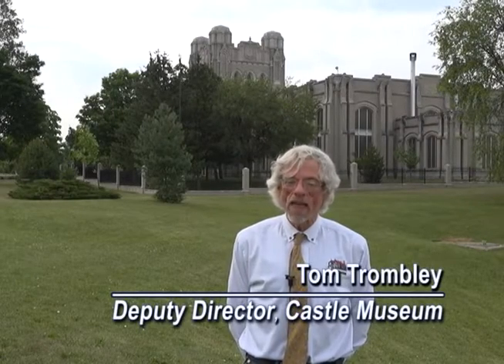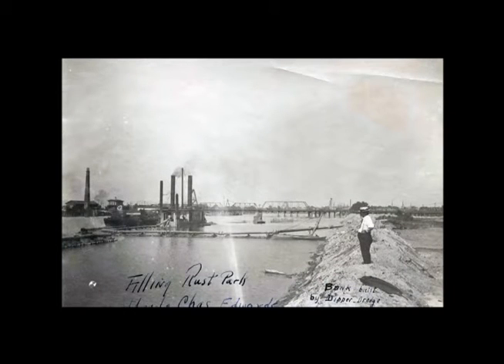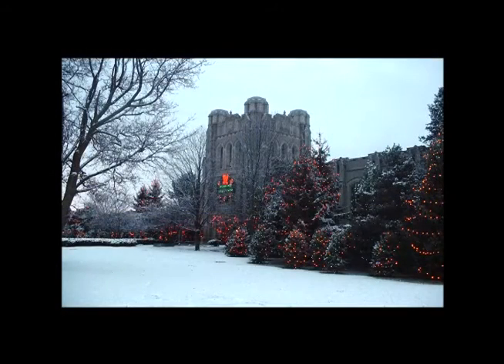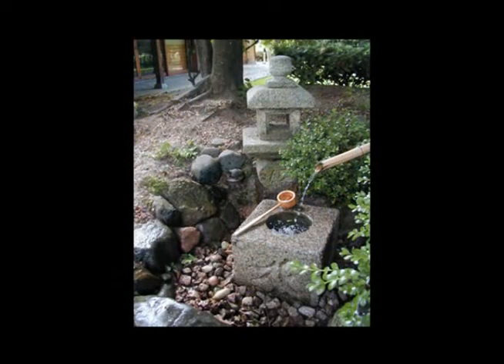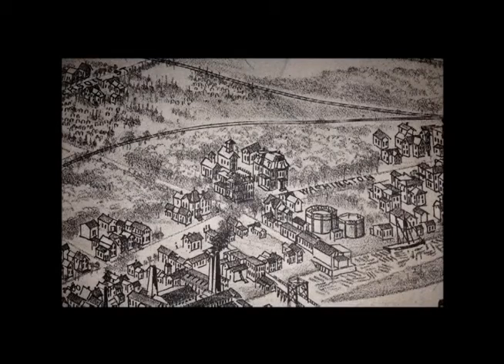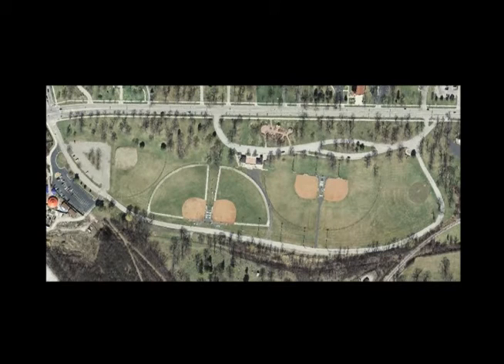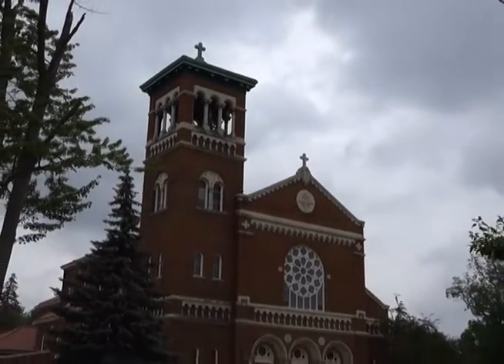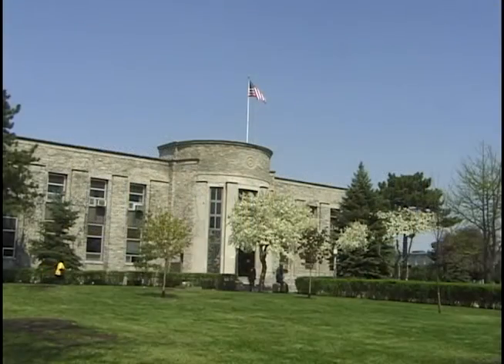The Grove Saginaw, Michigan - Exploring A Neighborhood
The Grove - Exploring A Neighborhood:
Take a tour of one of Saginaw's historical neighborhoods.

Presented by the Castle Museum of Saginaw County History and the City of Saginaw.